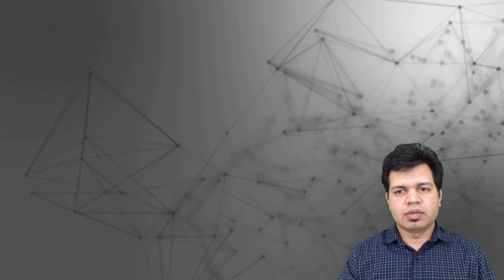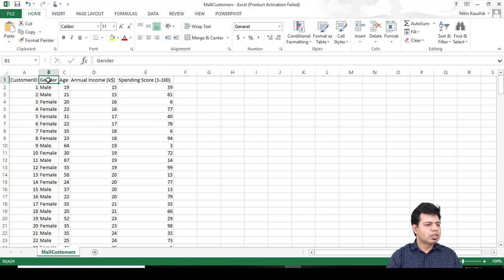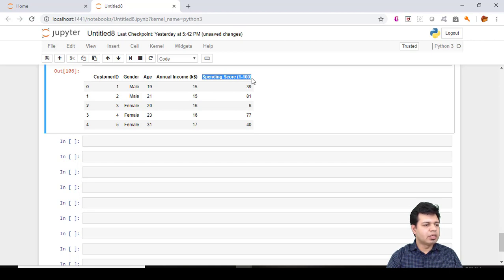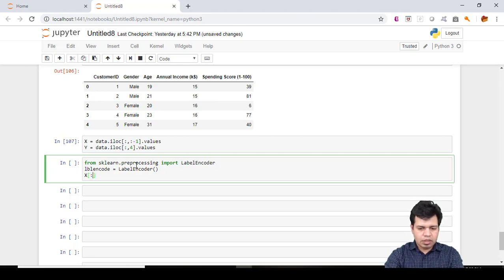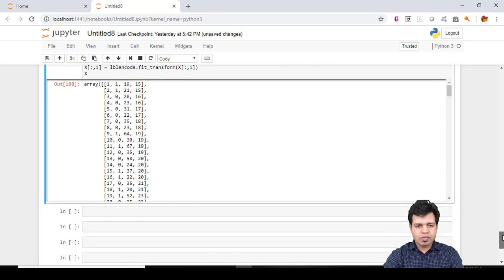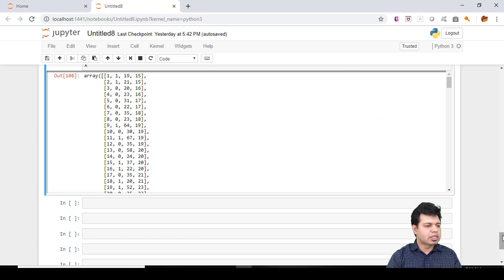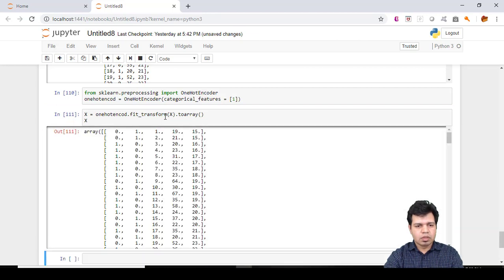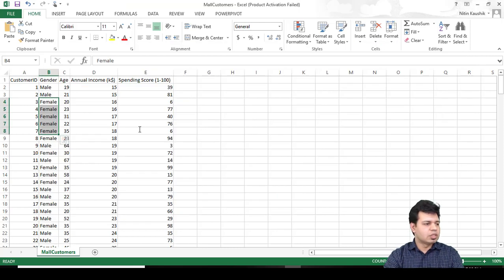4.One Hot Encoding to process Categorical variables (Python) | Process Categorical Features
This video titled "One Hot Encoding to process Categorical variables (Python) | Process Categorical Features" explains categorical variables and how to encode it i.e. converting variables with values in string or text form to numeric value as well how to do one hot encoding using OneHotEncoder() function. There is LabelBinarizer() function as well which is out of the scope of this video. This is a machine learning & deep learning Bootcamp series of data science. You will also get some flavor of data engineering as well in this Bootcamp series. Through this series, you will be able to learn each aspect of the Data science lifecycle right from collecting data from disparate data sources, data preprocessing to doing visualization as well as model deployment in production. You will also see how to perform data preprocessing and build, regression, classification, clustering as well as a recurrent neural network, convolution neural network, autoencoders, etc. Through this series, you will be able to learn everything pertaining to Machine and Deep Learning in one place. Content & Playlist will be updated regularly to add videos with new topics.